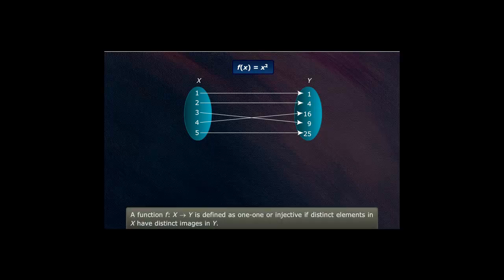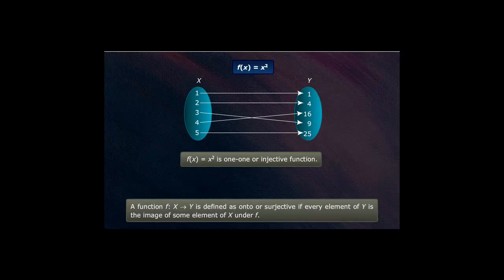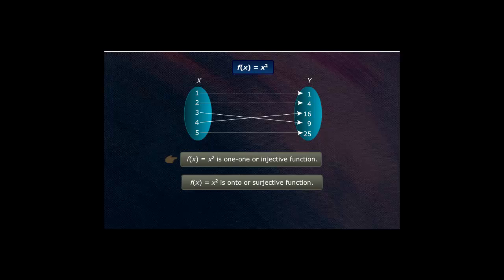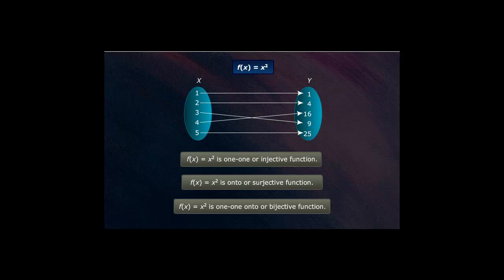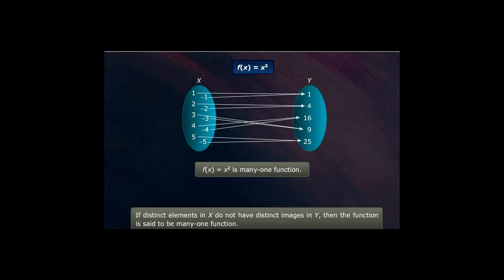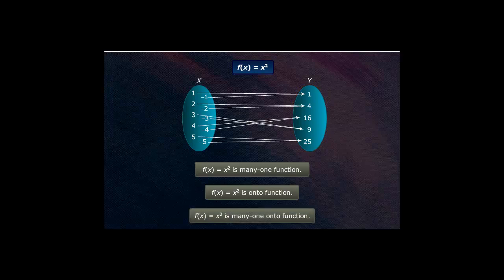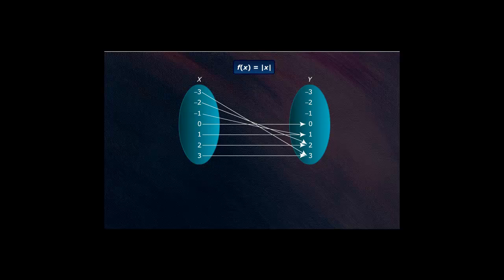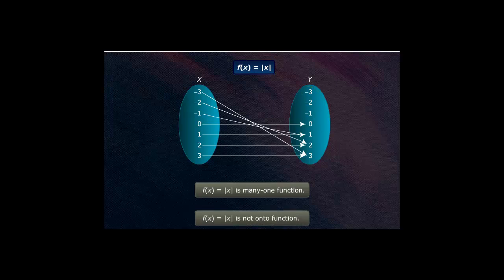Types of Functions Commerce Class 12